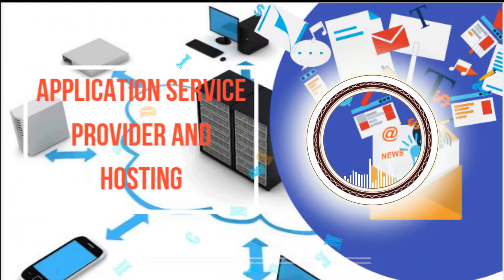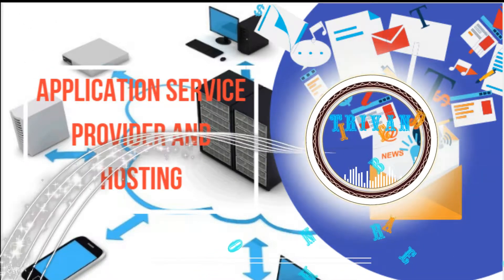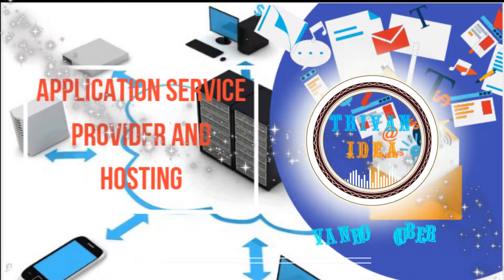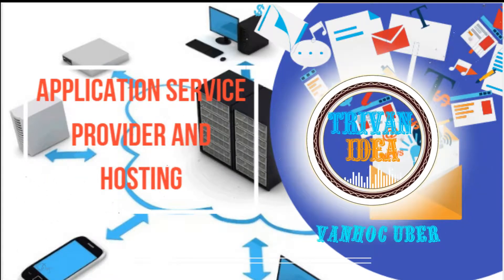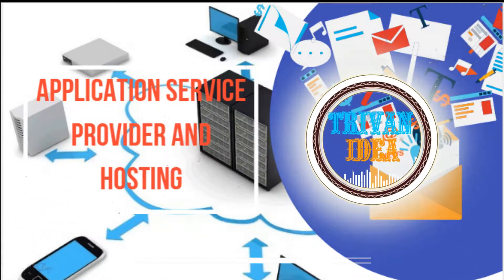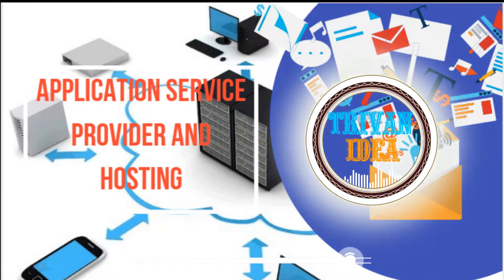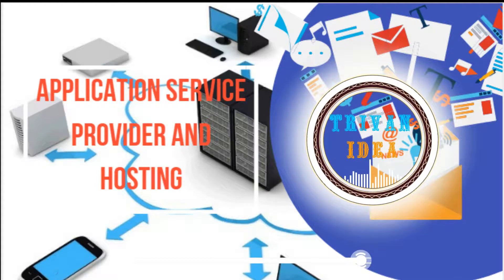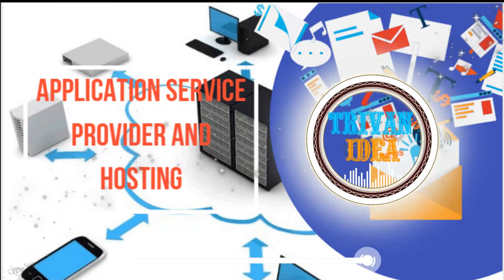Application service provider and Hosting | Van Hoc Uber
Application Service Provider (ASP) is a business that provides computer-based services to customers via the Internet; such as accessing a specific software application (such as customer relationship management) using a standard protocol (such as HTTP).

The demand for ASP has evolved from the growing cost of specialized software that far exceeds the price of small and medium businesses. At the same time, the growing complexity of software has led to huge costs in delivering software to end users. Through ASP, the complexity and cost of such software can be reduced. In addition, upgrade issues have been removed from the business by placing ASP information to maintain up-to-date services, 24x7 technical support, physical and electronic security, and support.

The importance of this market is reflected by its size. By the beginning of 2003, US market estimates ranged from $ 1.5 billion to $ 4 billion. [citation needed] Customers using ASP services include businesses, government organizations, non-profit organizations, and member organizations.

Application service providers (often referred to as ASP) have emerged into Web hosting in an effort to provide businesses with new and innovative services. The term ASP should not be confused with the Microsoft Corporation software application.

The number of applications provided through the ASP model is increasing. Accordingly, there is a growing business of software development companies for the ASP market. What types of applications are being developed? Since remotely hosted applications can provide cost-effective access for businesses to single software, many applications are designed for use on a regular basis. Others are geared toward using group connections provided over the Internet to provide a flexible application.

ASP has created software programs to handle various business functions such as document management, human resources, financial management, and e-commerce transaction services.

The variety of solutions provided by ASP is enormous. Many ASPs are doing great business in meeting the operational needs of companies across different industries and business functions. At present, there are a number of technical and business issues that are addressed by ASP to develop and enhance system applications.